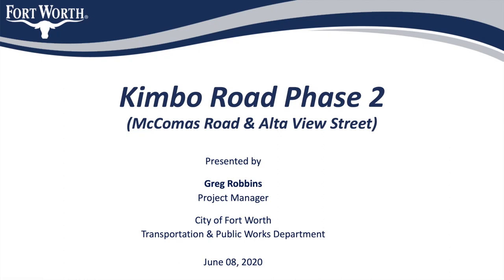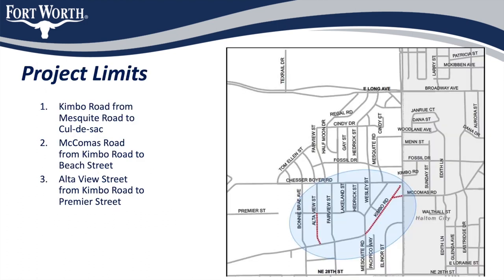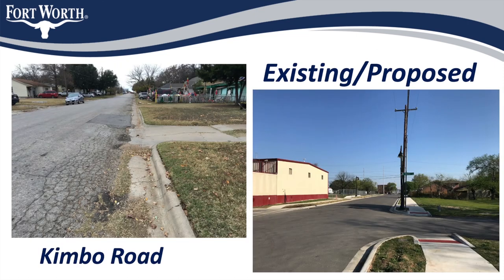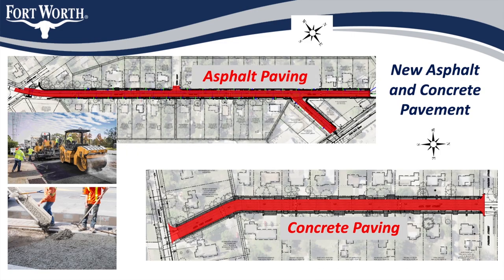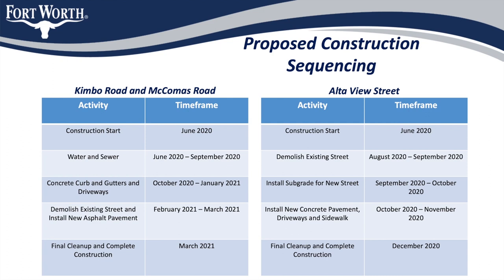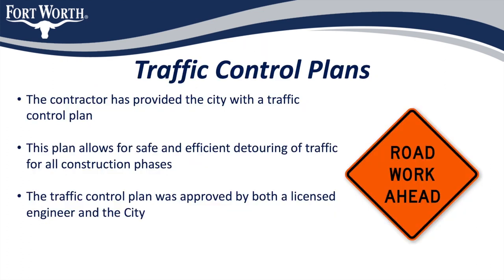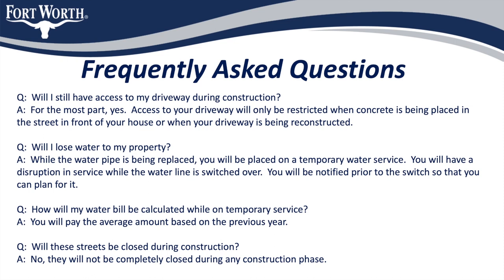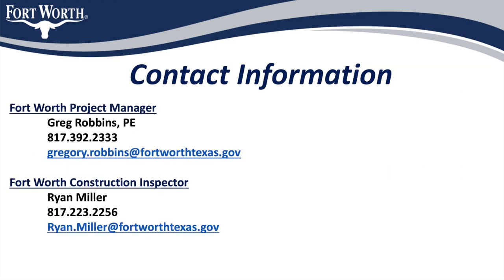Kimbo Road Phase 2 Presentation: June 8, 2020